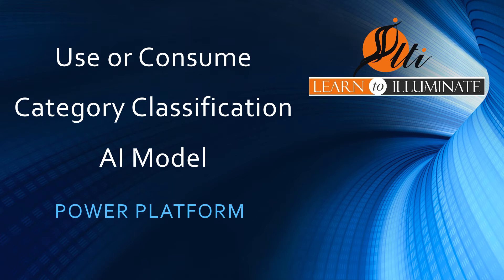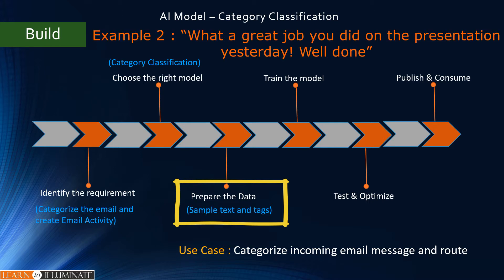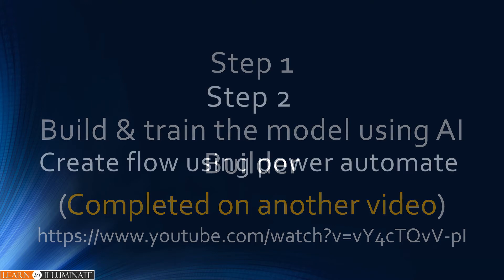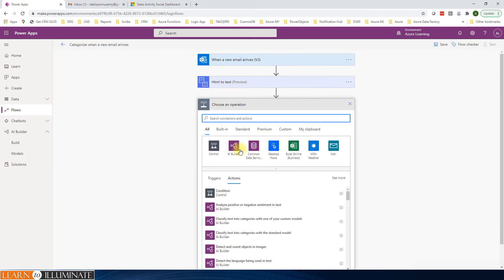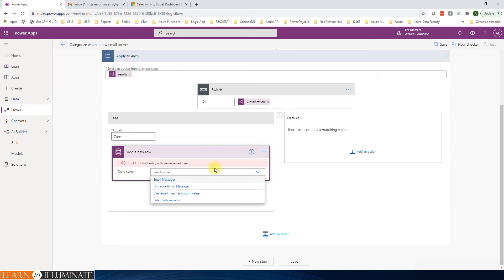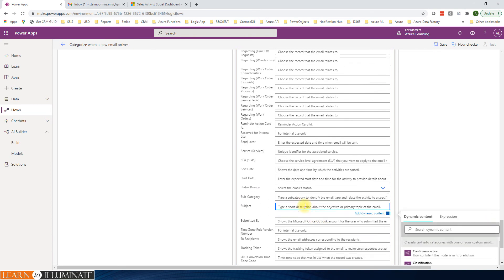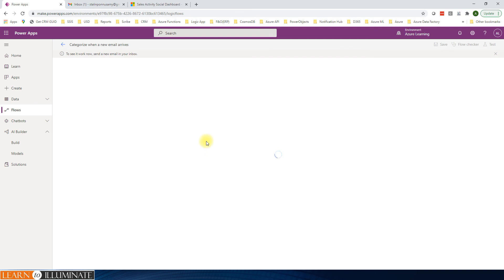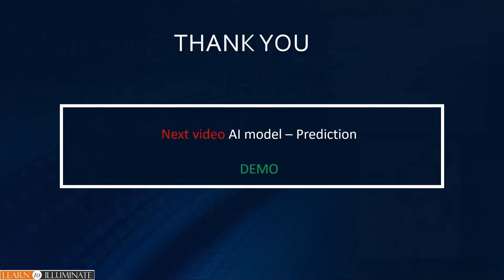AI Test Category Classification - Power Platform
Will discuss some use cases and how to use or consume it Category classification AI model that we build in our last video using power automate.
Using category classification, we can use it for
 Sentiment analysis
 Customer request routing
 Spam detection
 Product Reviews
 Customer Feedback

We can use it on canvas app or power automate. We need more than 10 text entries of each tag

Chapters:
00:00 Introduction
00:33 Use Cases
00:55 Steps to Test
02:26 Data Flow
03:15 Components
04:00 Create Power Automate Flow
11:34 Send an email to test
12:20 Verify the data